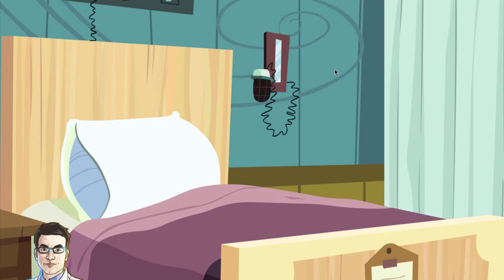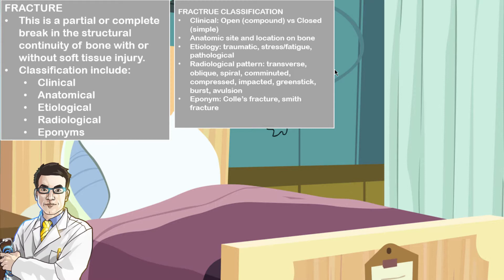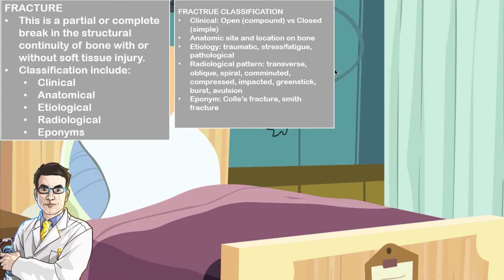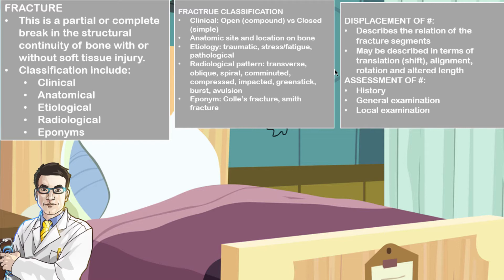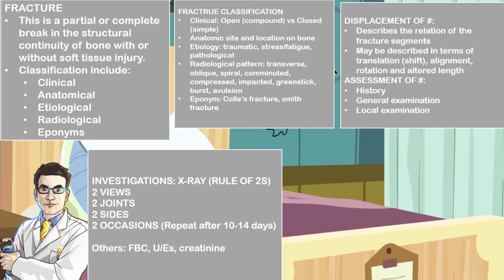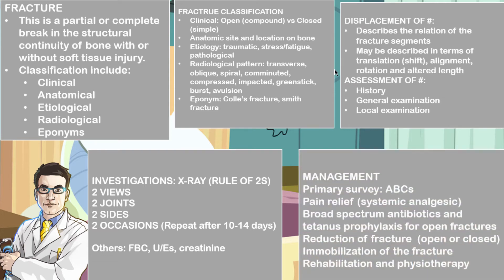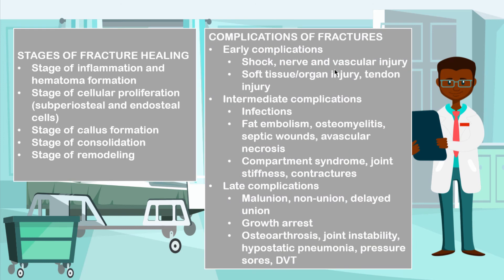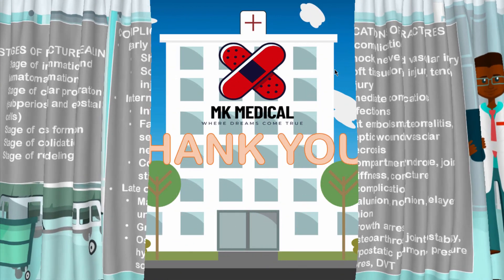Medicine in 5 minutes (Fractures)